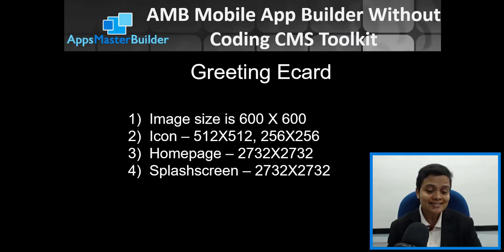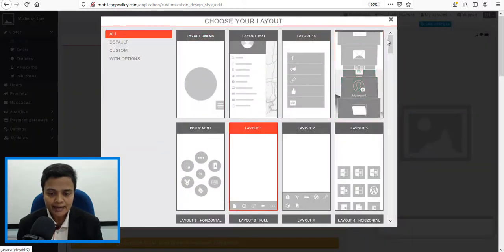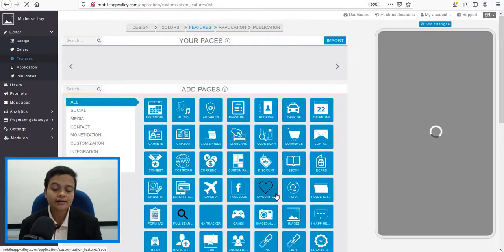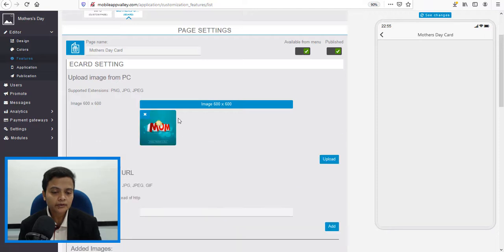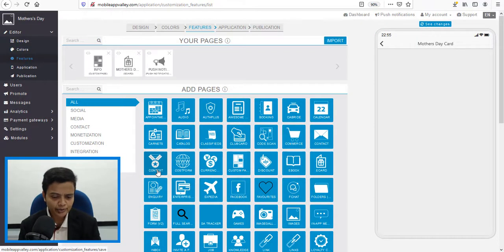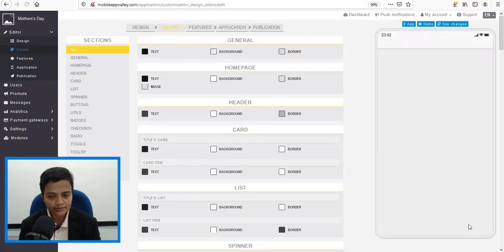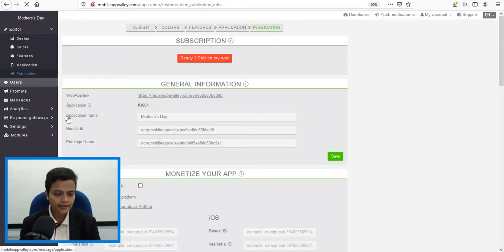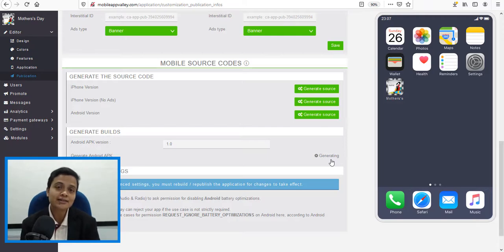👉how to create an app to google & apple- Greeting Card & Wishes 🏼Create Your Own App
You can learn more about how to create an app, how to create an app to google & apple; check out & register

The video is all about how to create an app valuable information but also try to cover the following subject:
-create your own app in just few minutes
-how to make an app
-how to develop an app
- how to create an app to google & apple

So you wish to find out more about how to create an app, i did too and here is the result.
How to create an app intrigued me so i did some research and created this yt video .
This channel has various other related video clips concerning create your own app in just few minutes, how to make an app and how to develop an app

Do join our Facebook Fan Page to keep updated for latest info on mobile apps current & future trends plus many tips & tricks will be shared via the Facebook Fan Page.

If you were looking for more information about create your own app in just few minutes or how to make an app did this video assistance?

Maybe you would like to comment listed below and let me understand what else i can help you with or details on how to create an app.